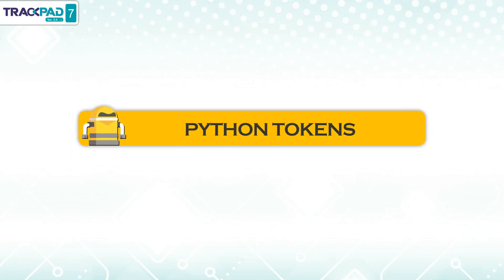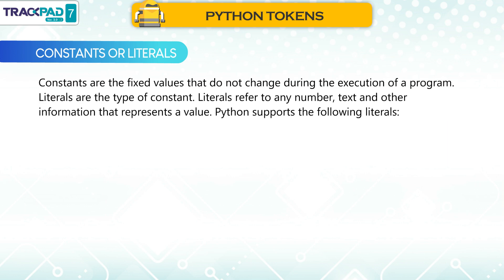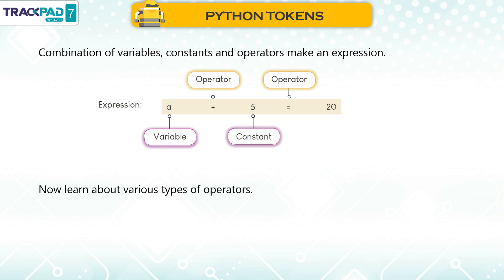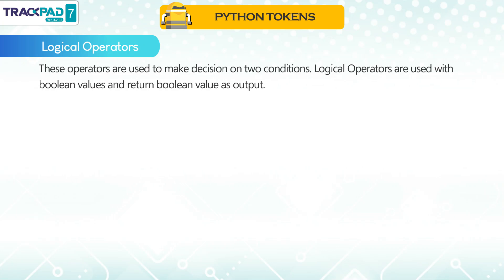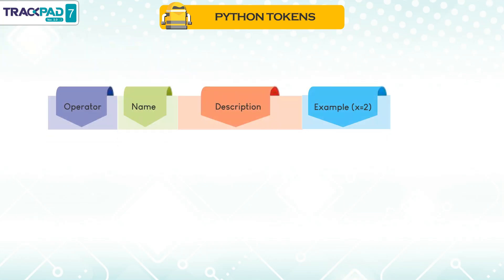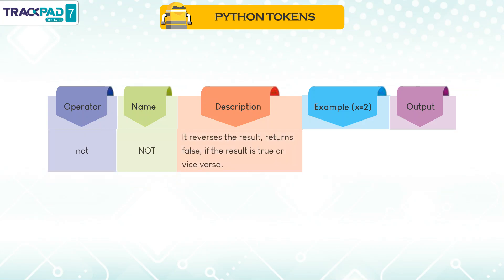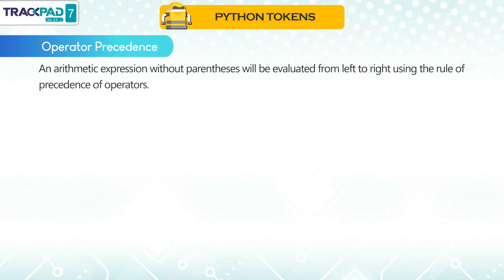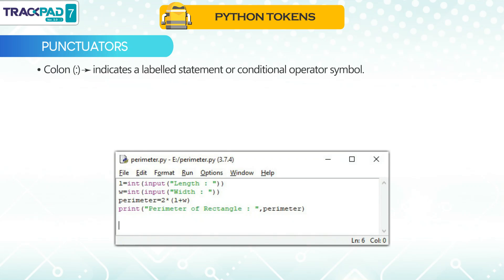𝐏𝐲𝐭𝐡𝐨𝐧 𝐓𝐨𝐤𝐞𝐧𝐬 |𝐂𝐡 𝟏𝟎|𝐓𝐫𝐚𝐜𝐤𝐩𝐚𝐝 𝐕𝐞𝐫 𝟐.𝟎|𝐂𝐥𝐚𝐬𝐬 𝟎𝟕